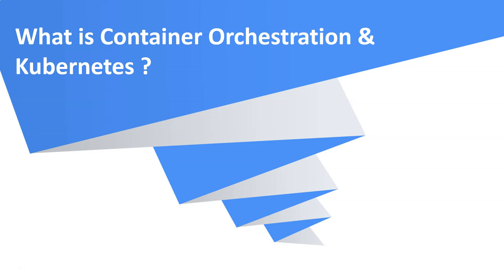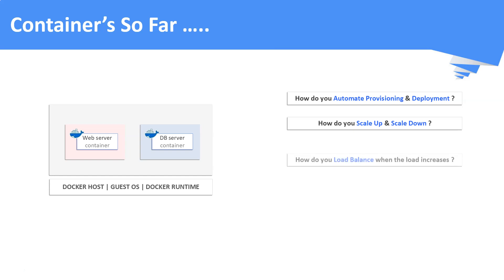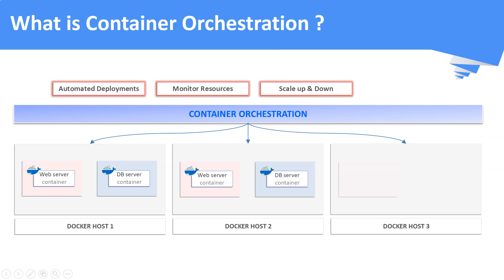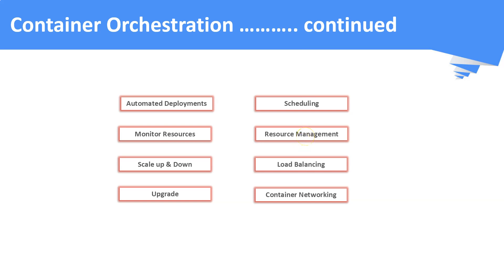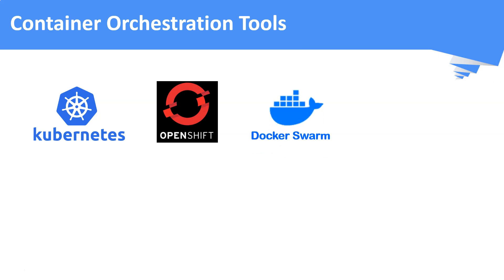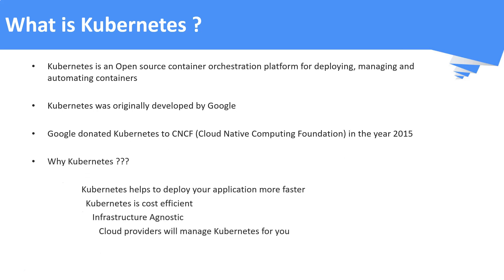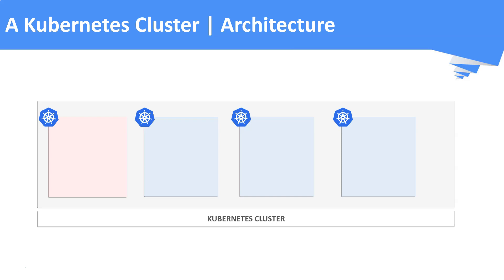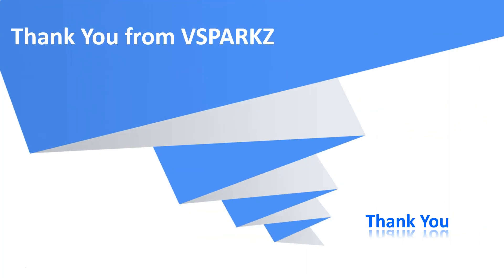kubernetes tutorial | What is Kubernetes ? | Container Orchestration | What is Container Engine ?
Description:
In this video, you are going to learn what is container orchestration, various container orchestration engines available in the market and an introduction about kubernetes ?

1. Containers so far …
2. What is Container Orchestration ?
3. Container Orchestration Tools
4. What is Kubernetes ?
5. A Kubernetes Cluster | Architecture

Happy Learning !!!